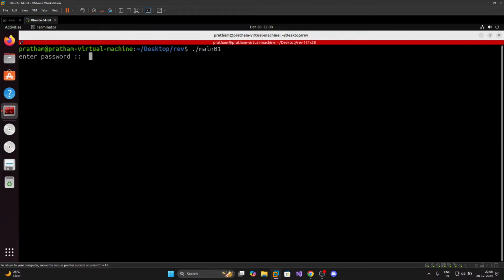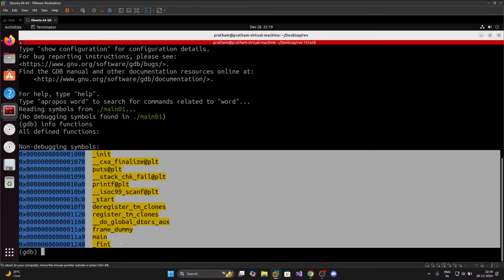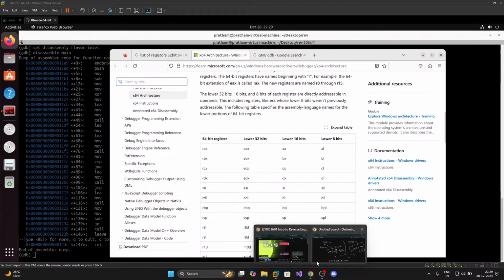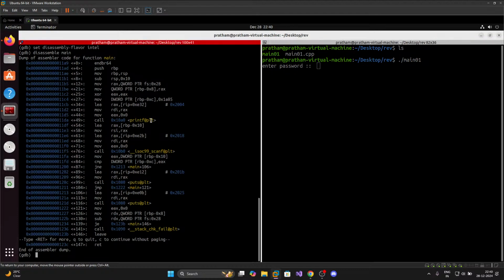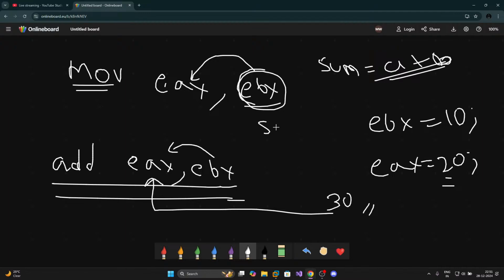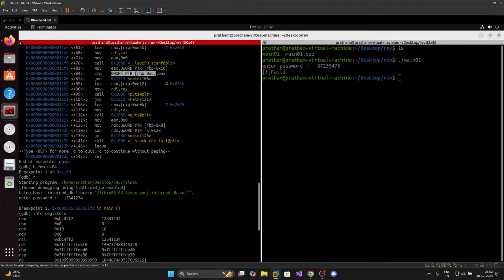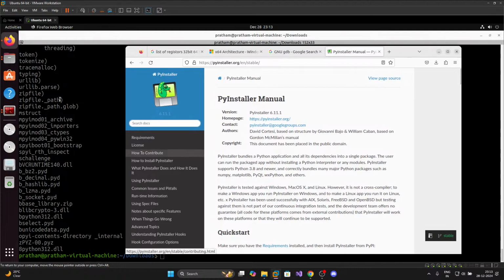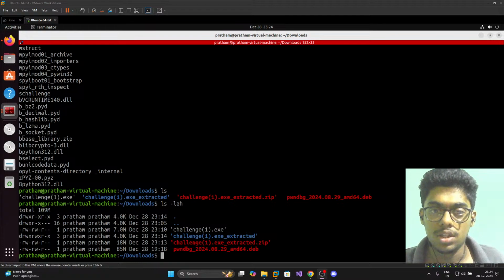0x01 Intro to Reverse Engineering